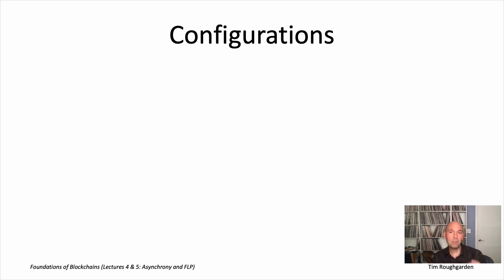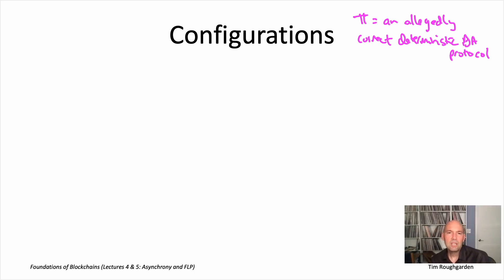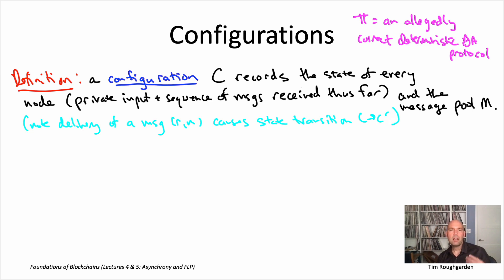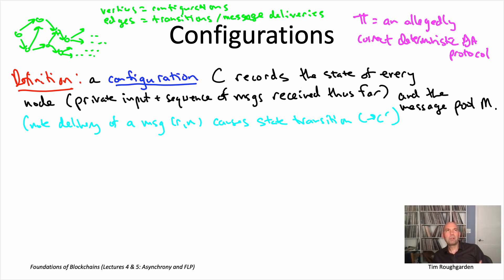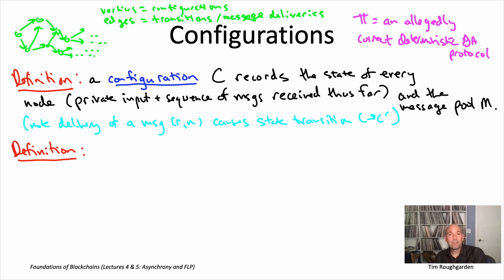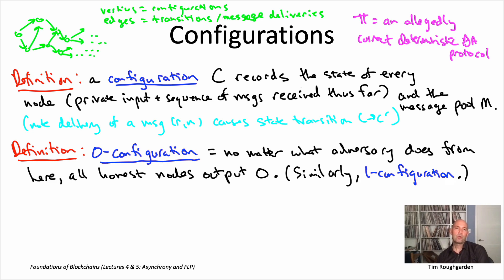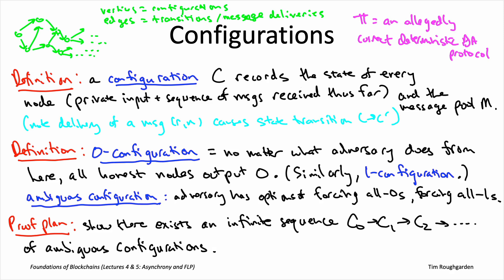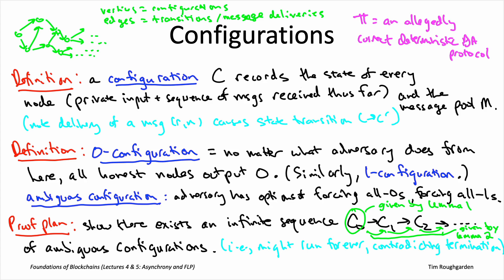Foundations of Blockchains (Lecture 4.5: Configurations)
Lecture 4: The Asynchronous Model and the FLP Impossibility Theorem, Part 1 (6 videos)
Lecture 4 tl;dr:
1. The asynchronous model of communication is the polar opposite of the synchronous model: no shared global clock, and no guarantees on message delivery (other than eventual delivery).
2. Designing fault-tolerant protocols with provable guarantees is challenging in the asynchronous model because of the de facto conspiracy between Byzantine nodes and the sequence of message deliveries.
3. Because the asynchronous model makes only minimal assumptions about the communication network, any consensus protocol with provable guarantees in it is automatically interesting.
4. The Byzantine agreement (BA) problem is a variant of the Byzantine broadcast (BB) problem in which there is no distinguished sender node and every node has a private input.
5. A consensus protocol solves the BA problem if it satisfies termination (defined as for BB), agreement (defined as for BB), and validity (if all honest nodes have the same private input, that should also be their common output).
6. The FLP (Fischer-Lynch-Paterson) impossibility theorem states that no deterministic protocol solves the BA problem in the asynchronous model, even with f = 1 and the most benign type of faulty node (a “crash fault”).
7. The same impossibility result holds for the state machine replication problem.
8. The high-level proof plan for the FLP impossibility theorem is to exhibit, for any deterministic protocol that satisfies agreement and validity on termination, an infinitely long protocol trajectory (ruling out the termination property).
9. The first step of the proof shows that, for every such protocol, there exists a choice of nodes’ private inputs such that the protocol begins in an ambiguous state (with the adversary in control over the honest nodes’ eventual outputs).
10. Such a choice exists because the protocol is assumed to satisfy validity and because a Byzantine node could control the perceived value of a pivotal private input.